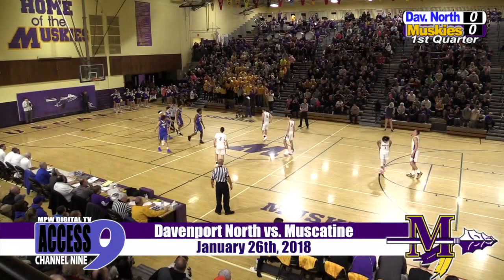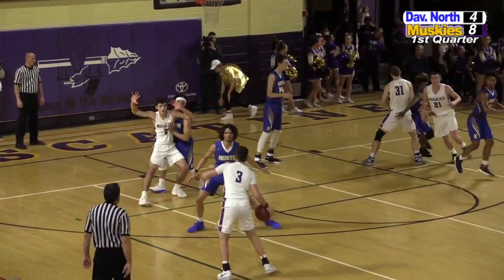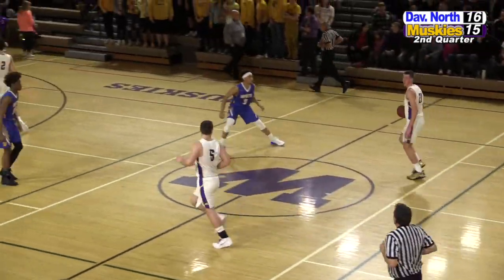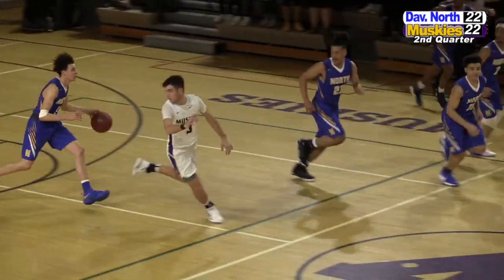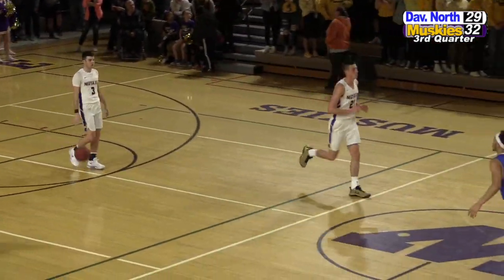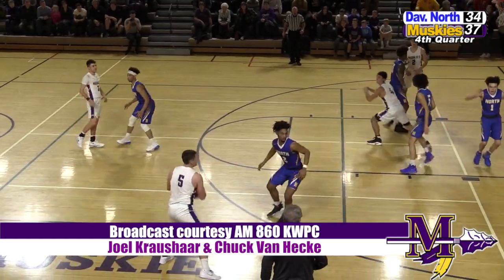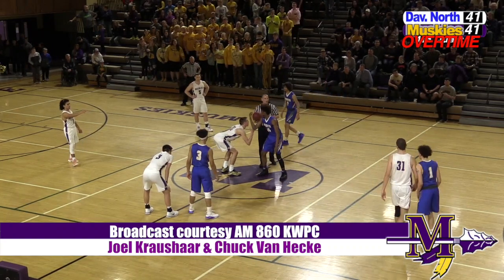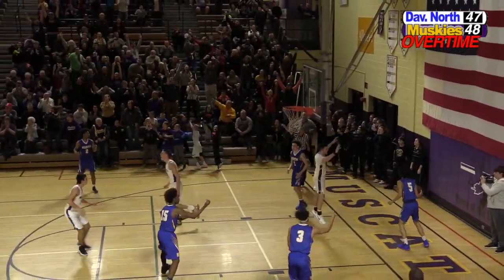Muskie Boys Basketball vs Davenport North 1/26/18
Davenport North vs Muscatine Muskies Boys Basketball 1/26/18.  Overtime thriller, Joe Wieskamp game winning shot, also becomes #2 all-time scorer in Iowa Class 4A